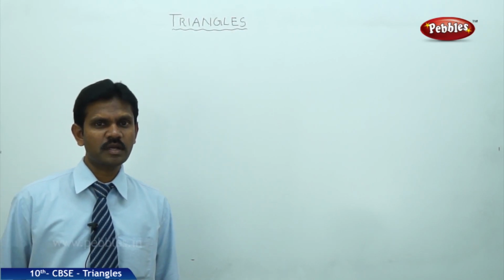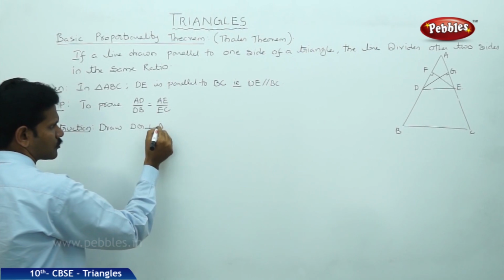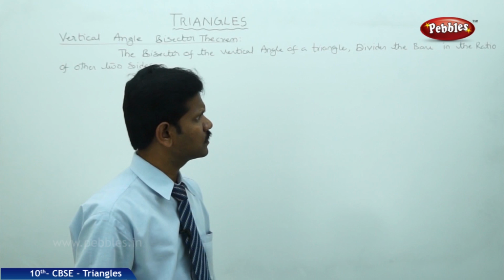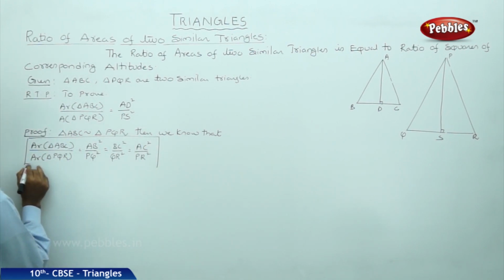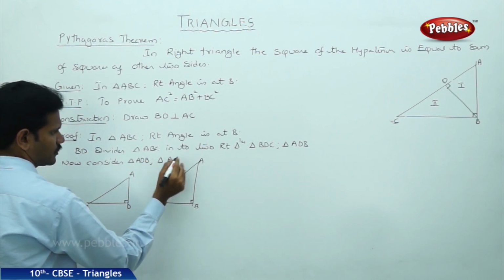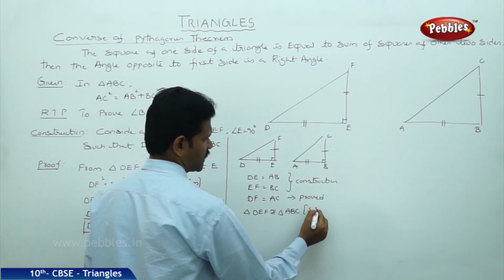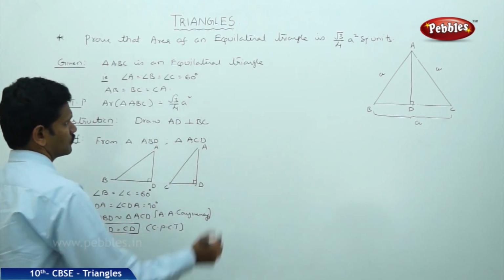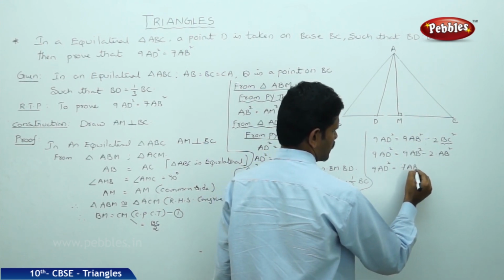Triangles full chapter | Mathematics | Class 10 | CBSE Syllabus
A triangle is a polygon with three edges and three vertices. It is one of the basic shapes in geometry. A triangle with vertices A, B, and C is denoted. In Euclidean geometry any three points, when non-collinear, determine a unique triangle and simultaneously, a unique plane.